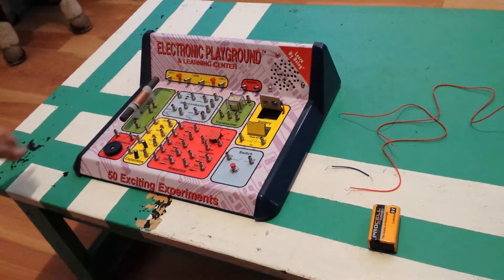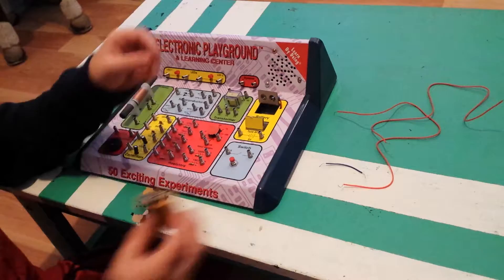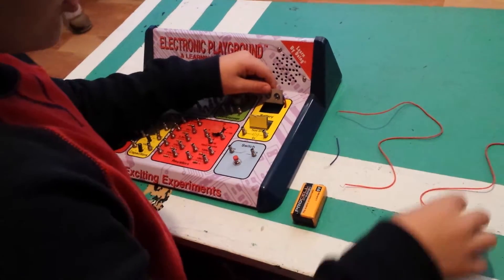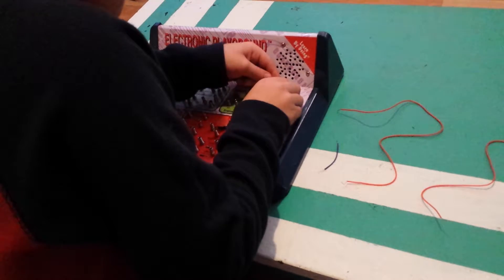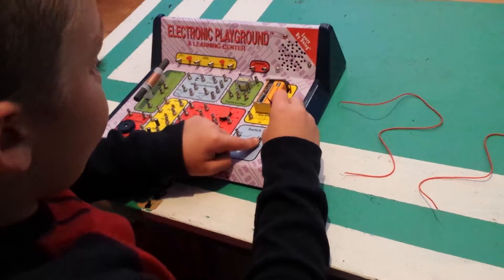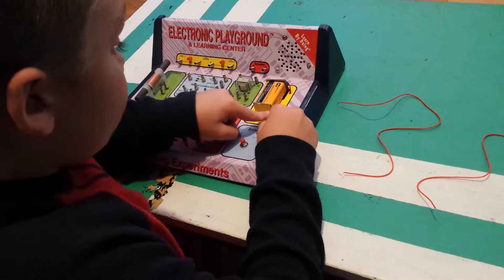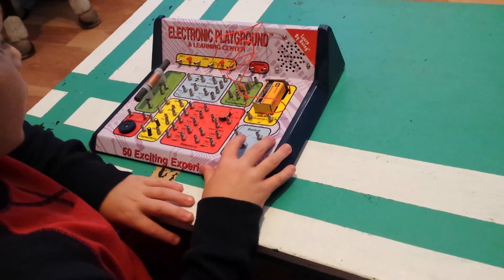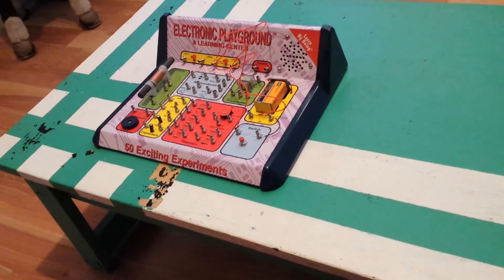How to use the Electronic Playground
Samuel, 7yrs old, shows us how to make an LED light bulb light up using the Electronic Playground. Samuel is a homeschooler and he loves science.